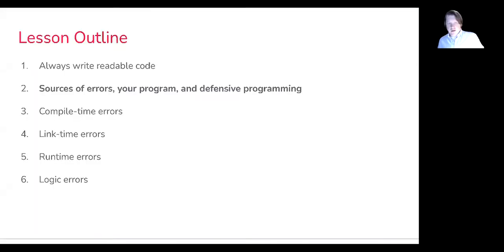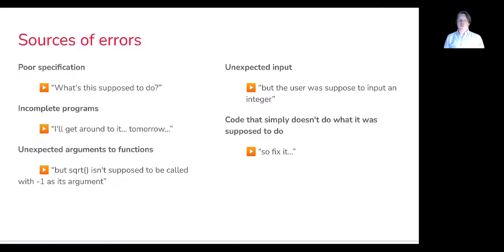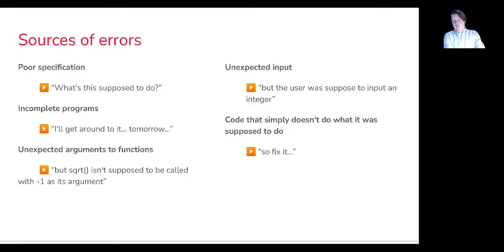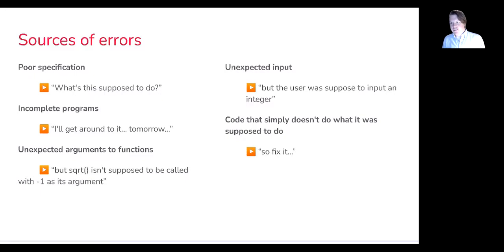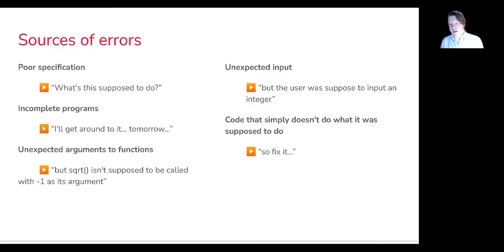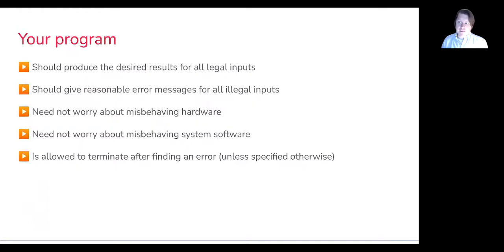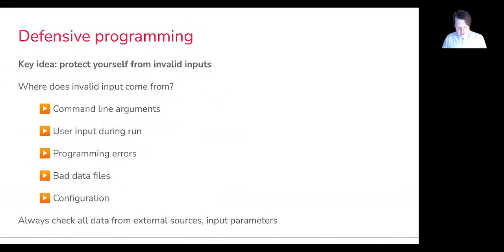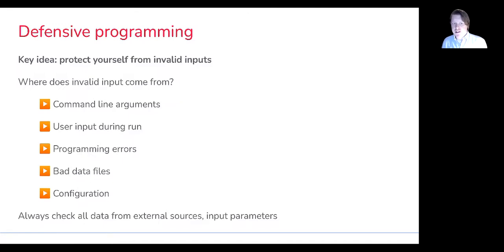0201: Sources of errors, your program, defensive programming